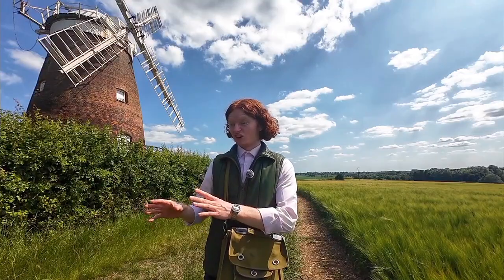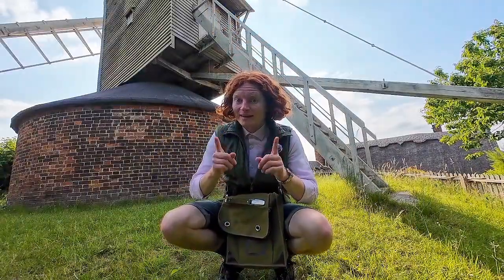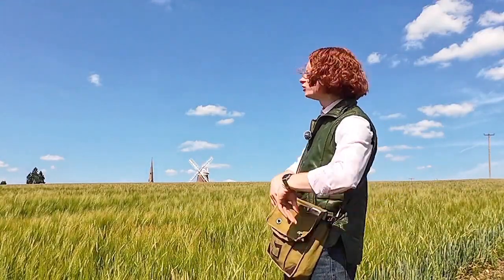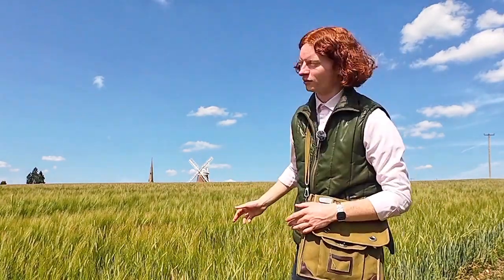What You Didn't Know About Windmills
Windmills come in multiple variations, and in this video I touch on why they were built, how their design kept them efficient and how they keep serving rural Britain to this day.

See you over on X where I share more rural facts and stories;